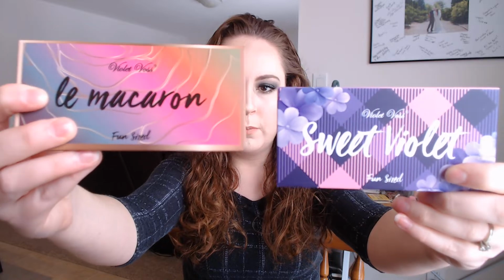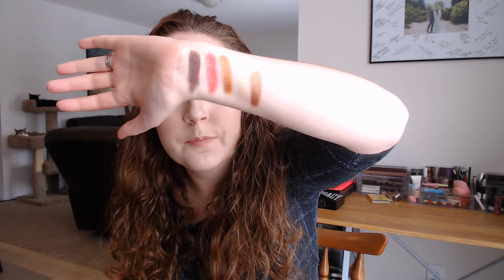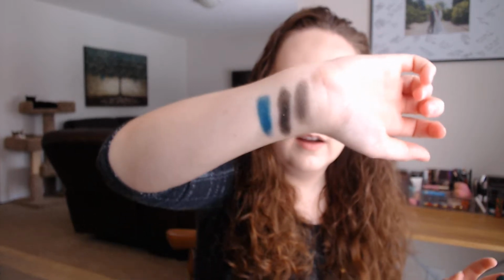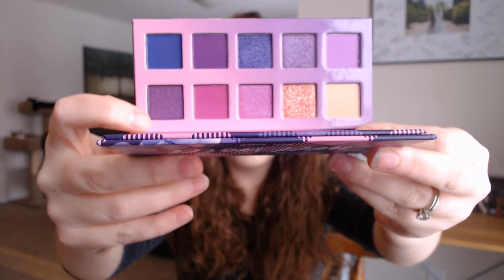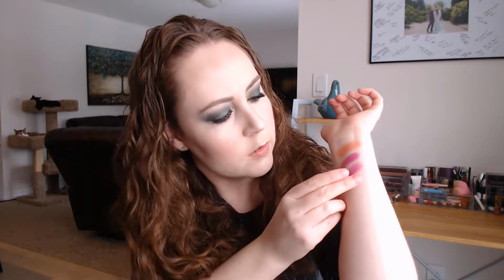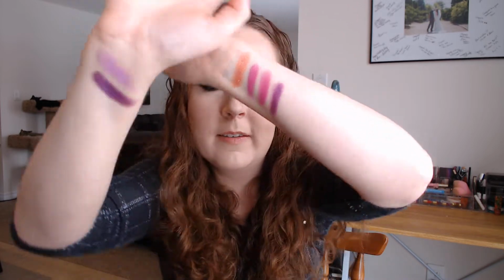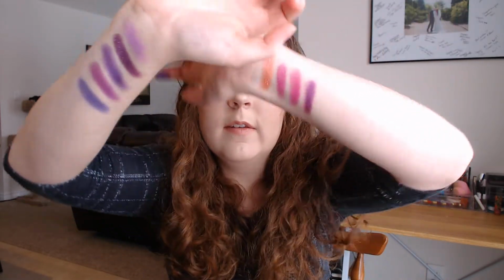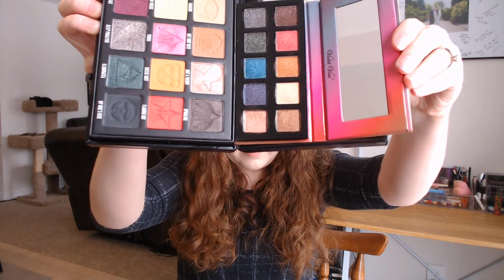SWATCHING TWO OF THE VIOLET VOSS MINI PALETTES! [Sweet Violet and Le Macaron Palettes]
Just swatching and giving my initial thoughts about these two mini palettes from Violet Voss.